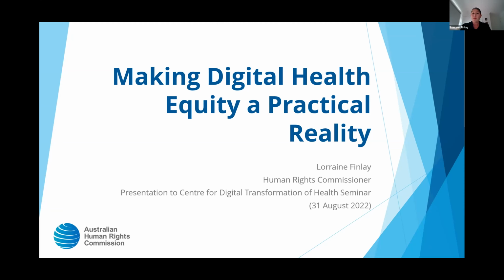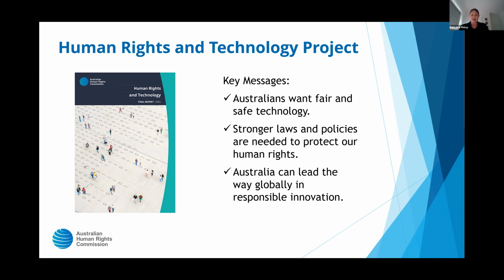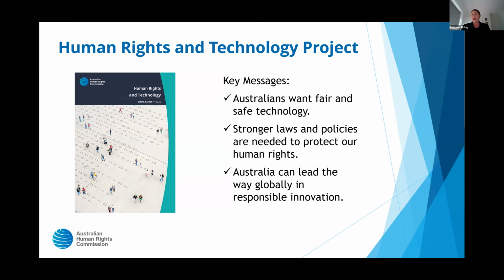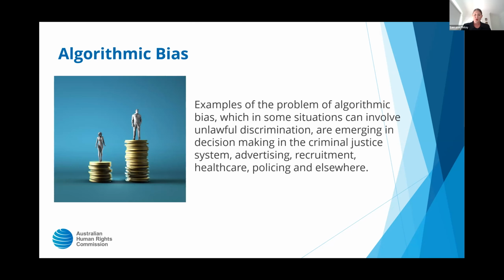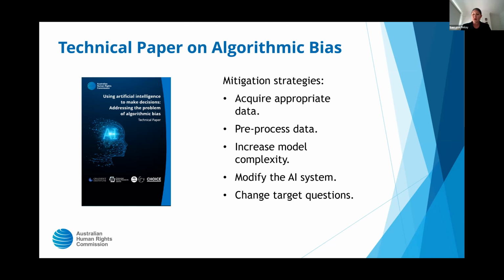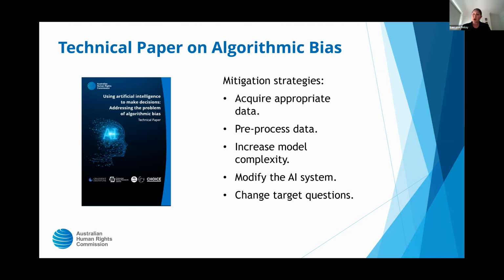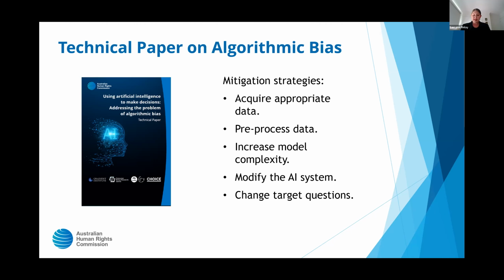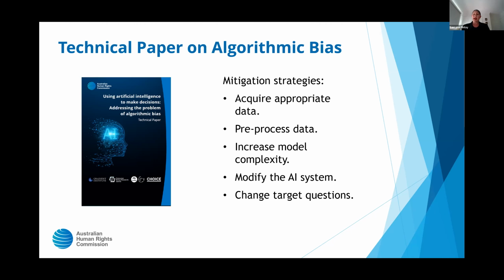Making Digital Health Equity a Practical Reality - Lorraine Finlay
Making Digital Health Equity a Practical Reality invites Lorraine Finlay to speak on How AI algorithms can disadvantage certain populations and how to mitigate these biases.

Ms. Lorraine Finlay is the Human Rights Commissioner at the Australian Human Rights Commission. She has the responsibility for protecting and promoting fundamental rights and freedoms and lead the work of the Commission in areas including modern slavery, asylum seekers and refugees, business & human rights, and technology & human rights.